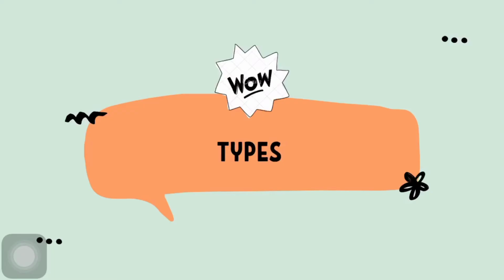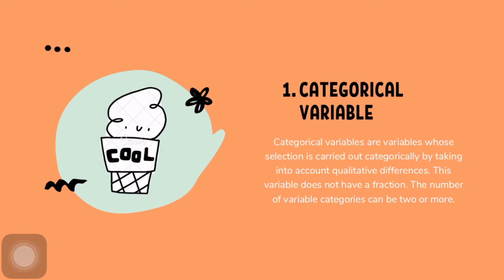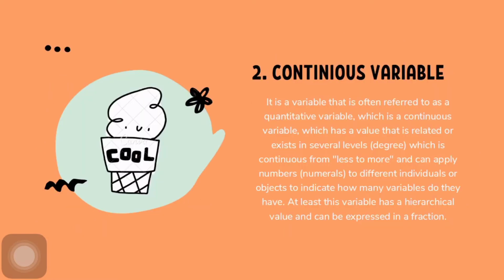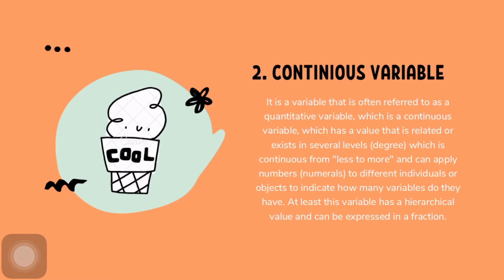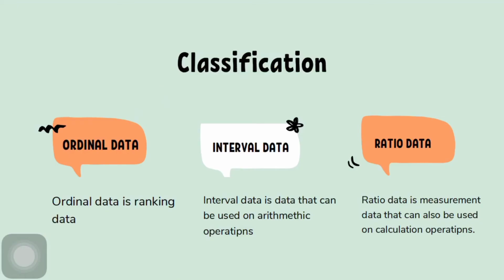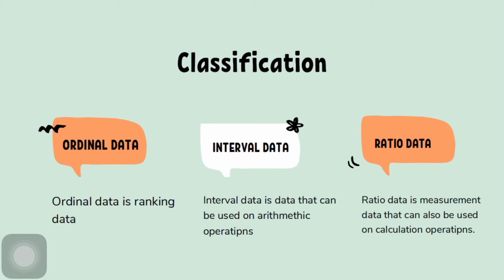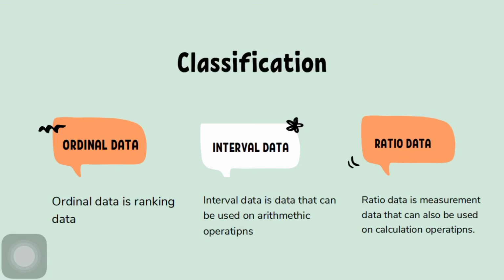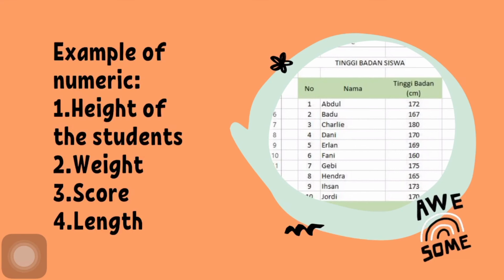Ayu Rahma Safitri | Research Methodology - Types of Variables